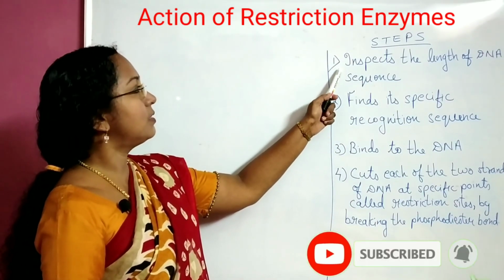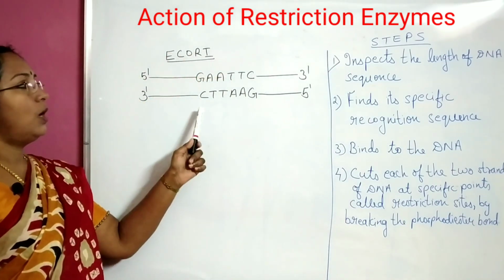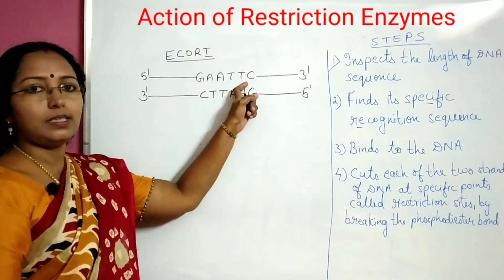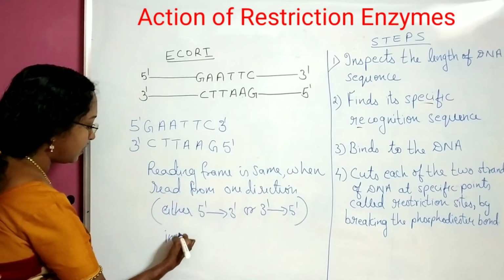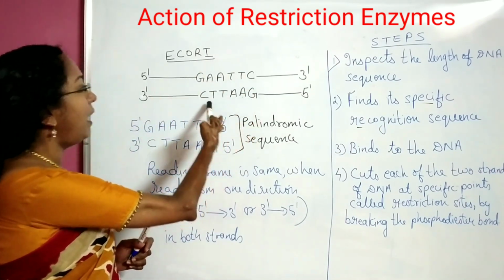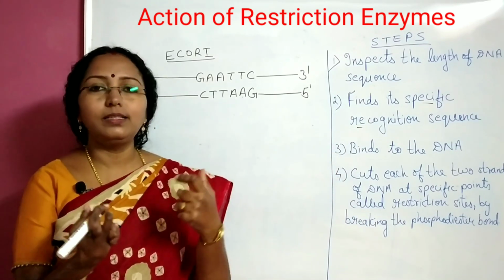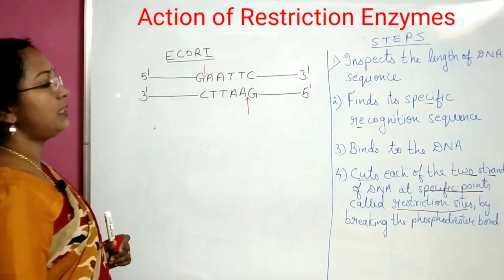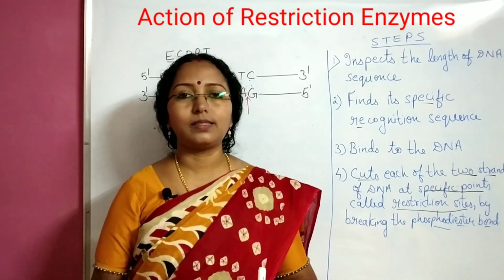Biotechnology - Action of Restriction Enzymes | Class 12 Biology | NEET Biology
Tools of biotechnology, Restriction enzymes, Naming of restriction enzymes, Discovery of restriction enzymes, Pallindromic sequence, Restriction site, Recognition of sequence